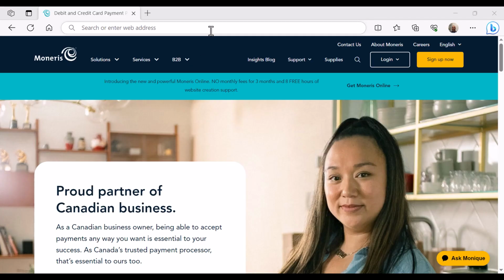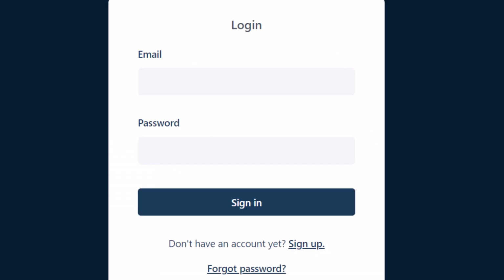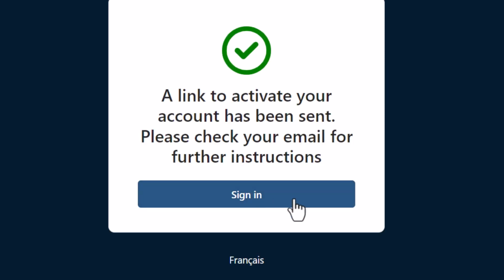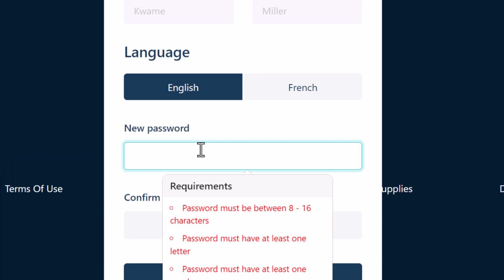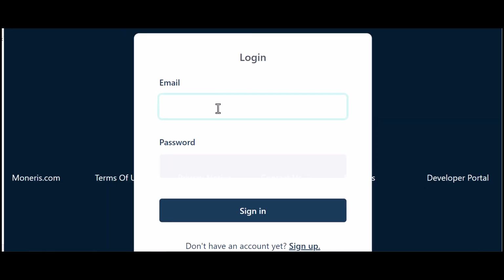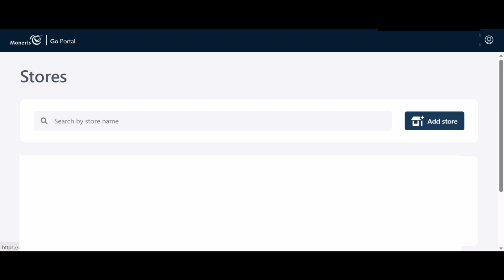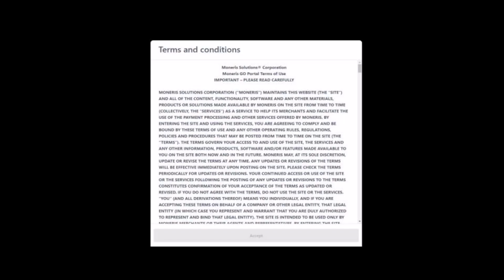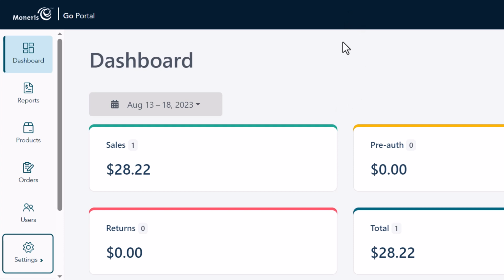Moneris Go POS Retail - Sign in and add your store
New to Go Retail? The first step is to sign into the Moneris Go portal and add your store.  Follow along step by step.